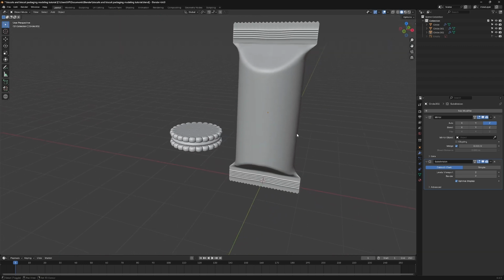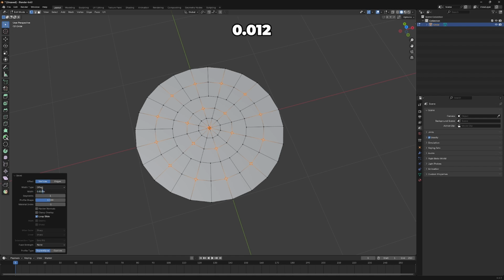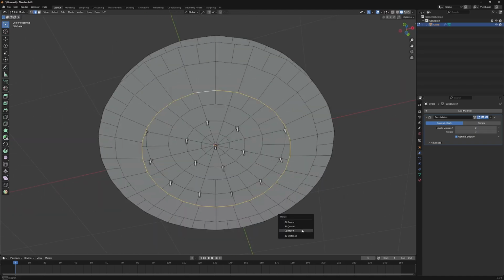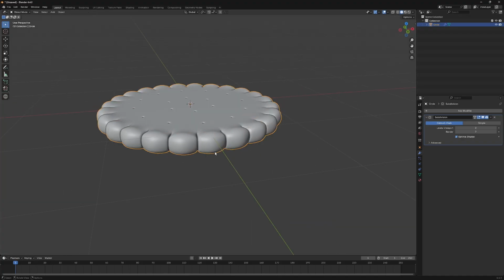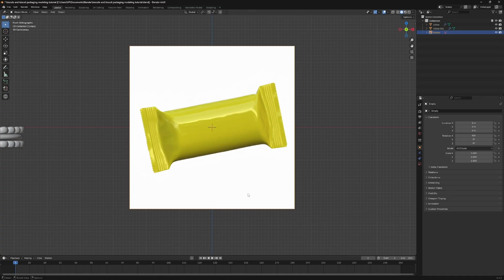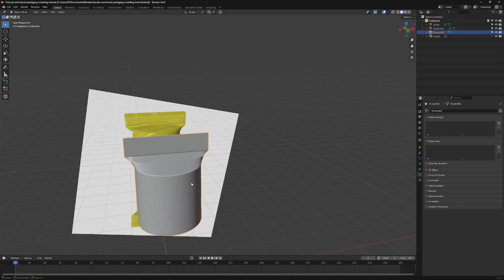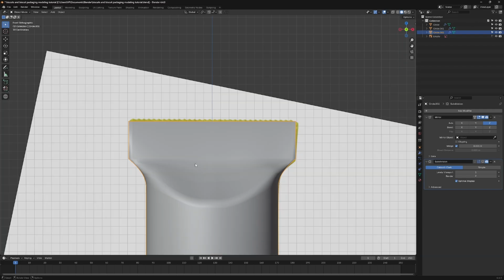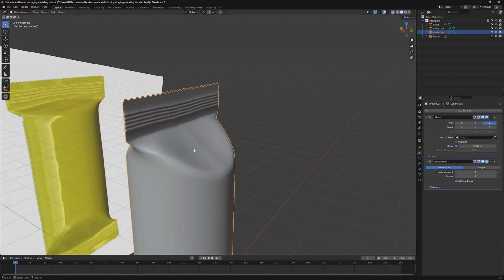How to Model a Sandwich Cookie (or Biscuit) & Cookie Wrapper in Blender | Step - by - Step Tutorial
In this beginner-friendly tutorial, I'll be showing you how to model a Sandwich Cookie or Biscuit. I'll also be showing you how to create the cookie or biscuit wrapper as well in Blender

Time Stamps:
00:00 Intro
00:22 Modeling the Sandwich Cookie (or Biscuit)
06:11 Modeling the Cookie or Biscuit Wrapper

Need Some Graphics Design or 3d Work for Your Business or Company? Kindly check out the services I offer on Fiverr: